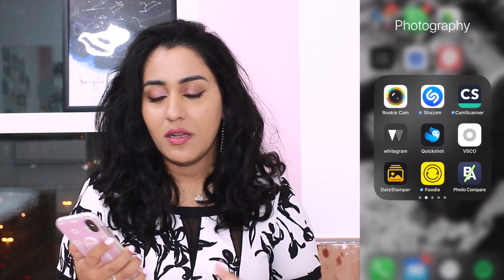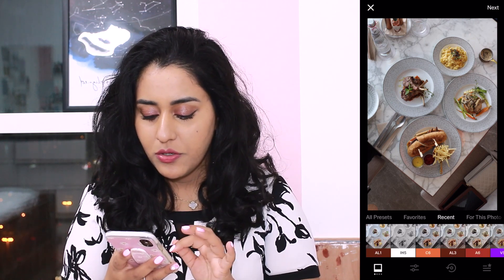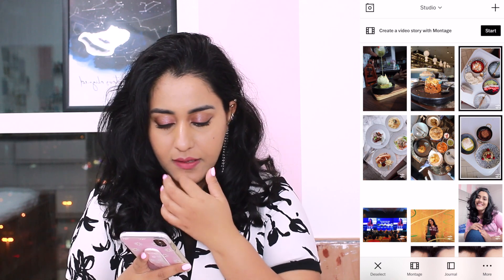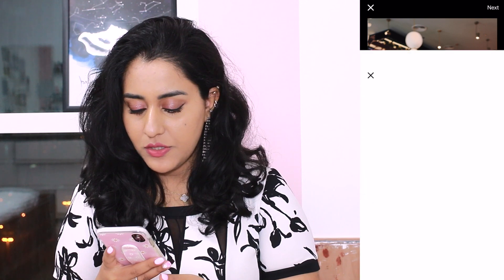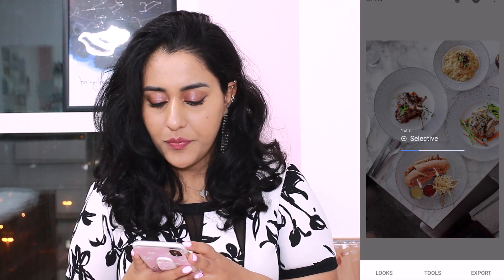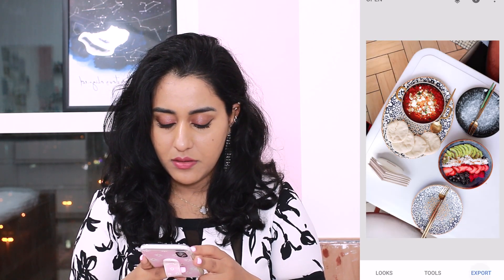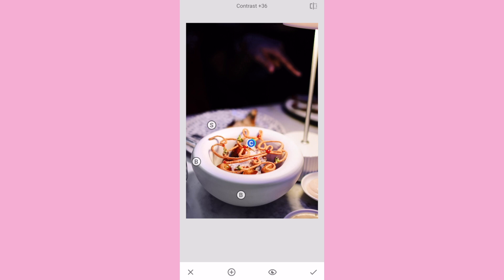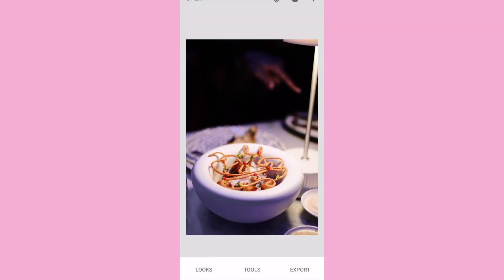Photo Editing Hacks: EASIEST way to make your food pictures Instagram-worthy!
Here's the final part of my photo editing series (for now!) - How to edit your food pictures, make all the elements of your dish POP, brighten up any dull plates/lighting/food and even remove unwanted background objects! Years and years of experiments with different apps for my Instagram have taught me a few things, and I hope they're beneficial to you xx